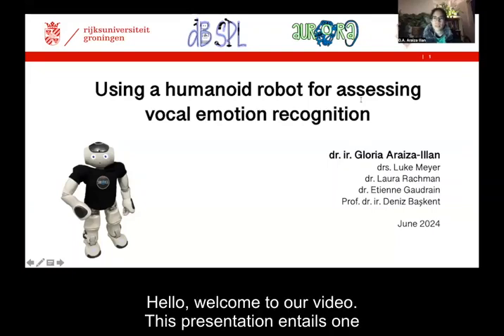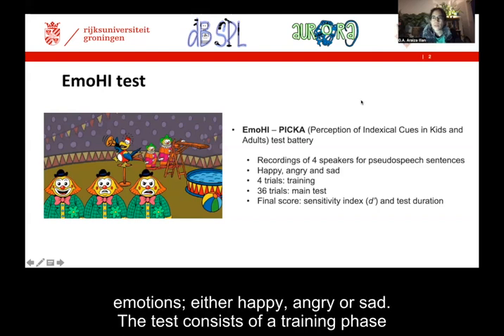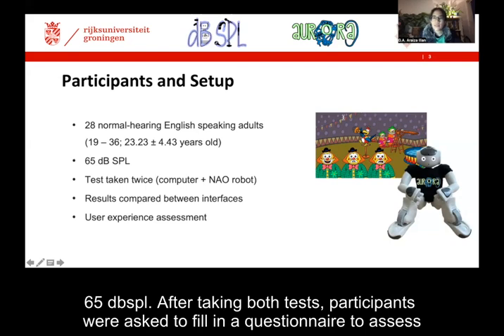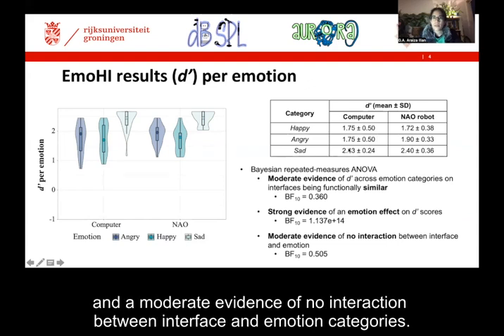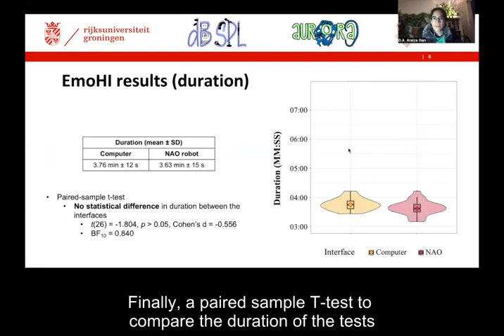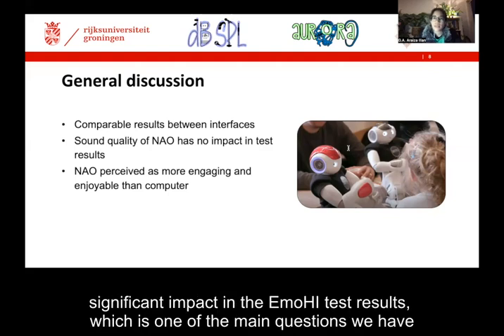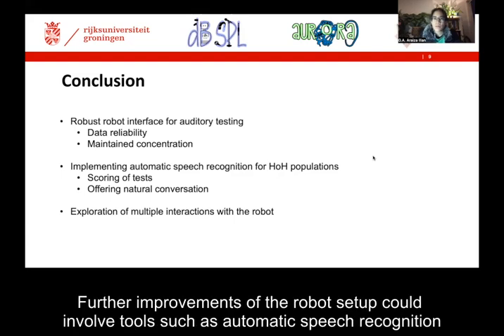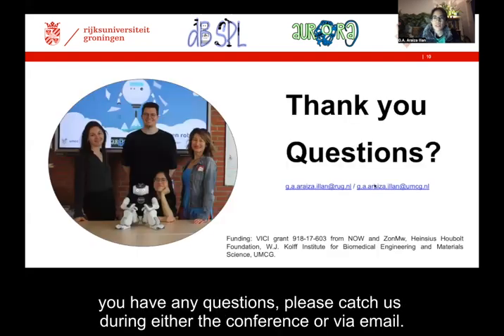VCCA2024 [64] - Gloria A Araiza Illan - Using a humanoid robot for assessing vocal emotion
Gloria A Araiza Illan, Using a humanoid robot for assessing vocal emotion recognition (64)